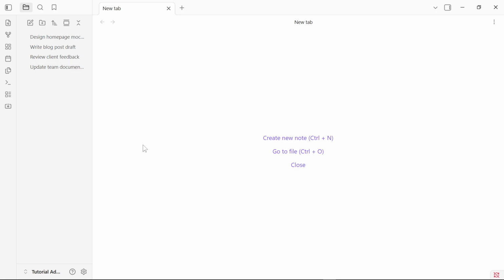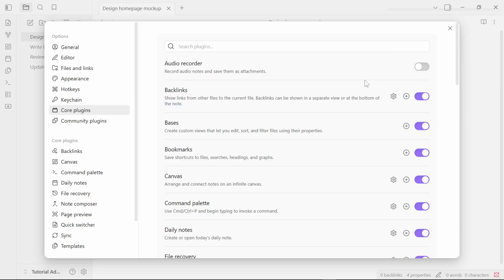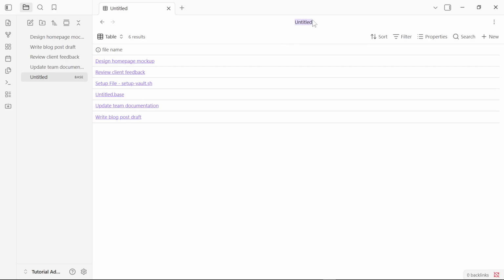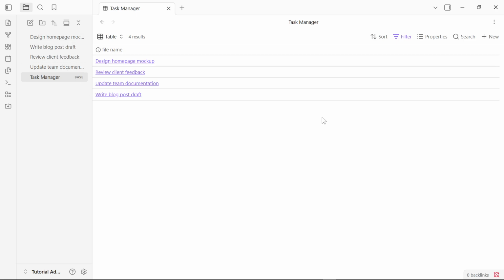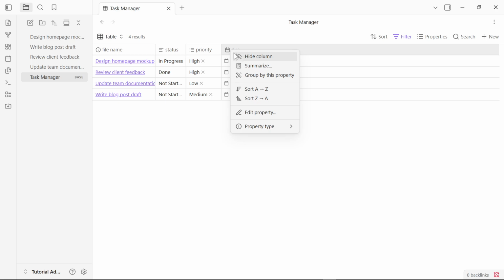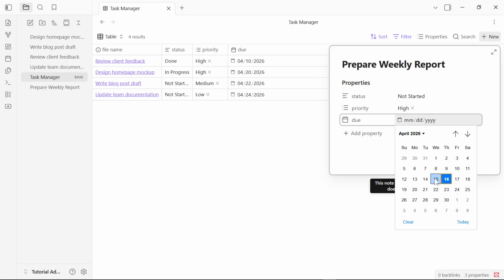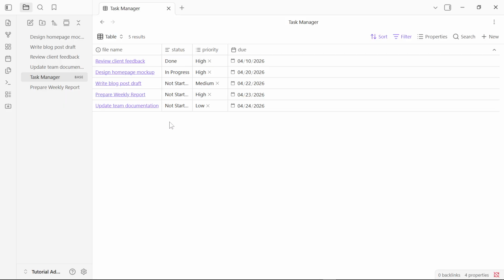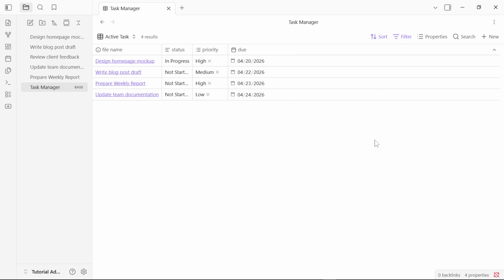How to Use Bases as a Task Manager in Obsidian (2026 Updated Steps)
Trying to keep track of tasks in Obsidian without a clear view can get messy fast, especially when notes, properties, and due dates are scattered across your vault. This tutorial walks through turning Bases into a simple task manager using existing task notes and real upcoming due dates. By the end, you’ll be able to build a filtered task table, sort it by deadline, add new tasks from the Base, and create a separate Active Tasks view.

→ Confirming the Bases core plugin is enabled in Obsidian
→ Creating a new Base and renaming it to Task Manager
→ Filtering the table to show only notes tagged task
→ Adding status, priority, and due as visible columns
→ Sorting tasks by due date so the earliest deadline appears first
→ Creating a new task from the Base and building an Active Tasks view that hides Done items

Are you more likely to manage everything in one Table view or keep a separate Active Tasks view like this setup? If you use a different status label than Not Started or Done, share what you’d rename it to.